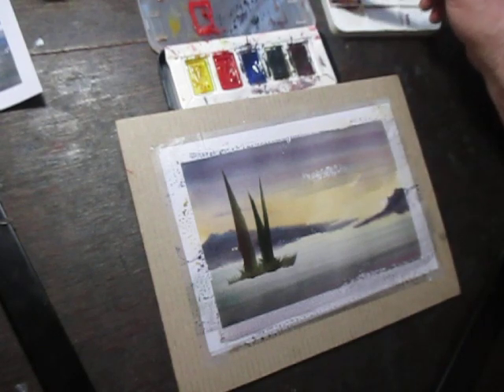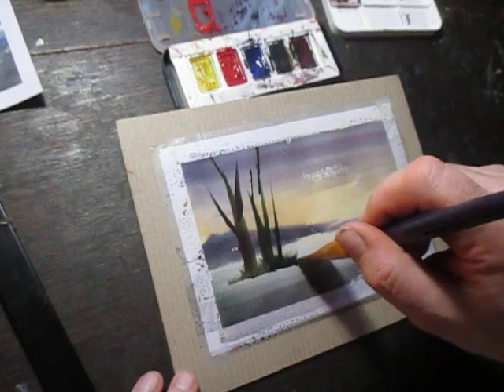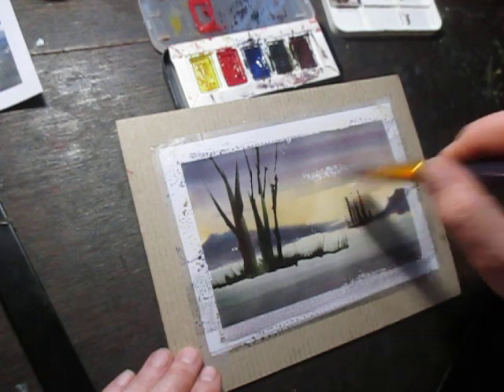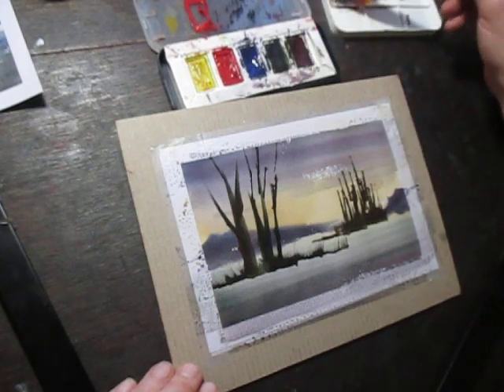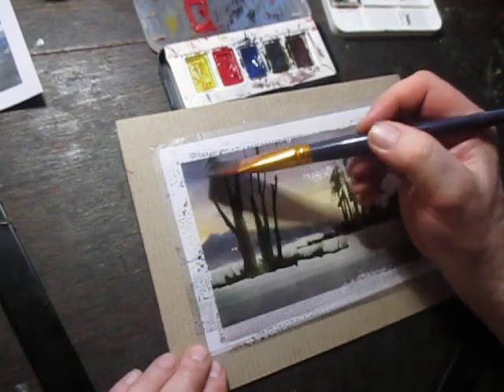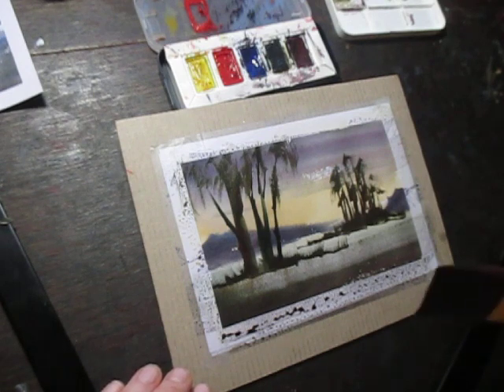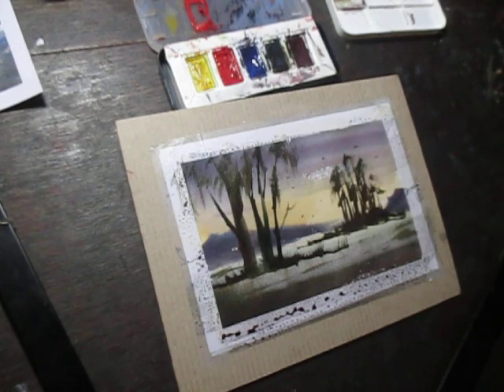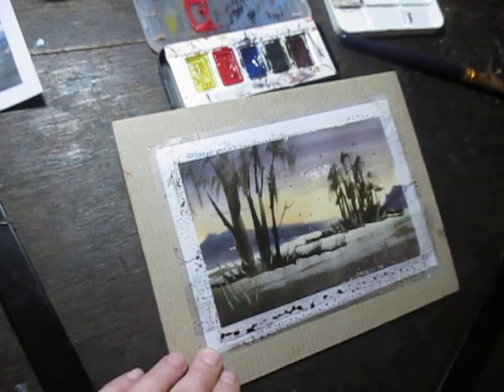Adding Elements in Watercolor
How to add compositional elements to a watercolor landscape. Here I add 2 groups of trees, concentrating on creating a contrast  between the dark tones of the foreground and light tone of the background sky.